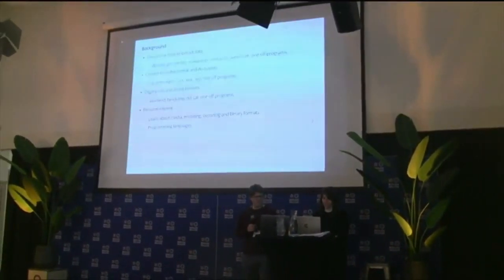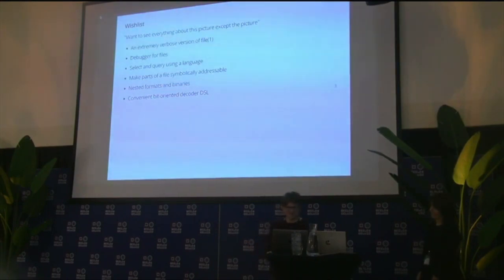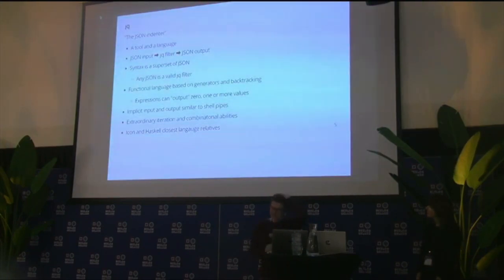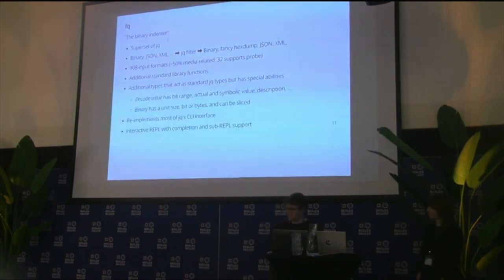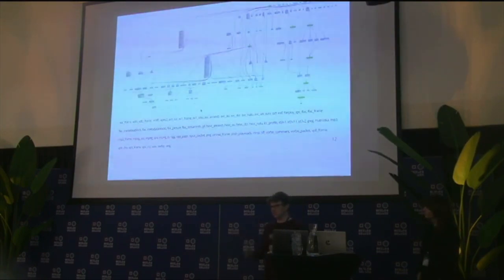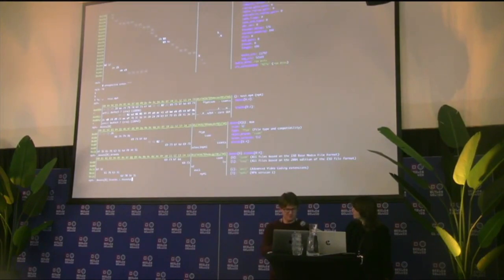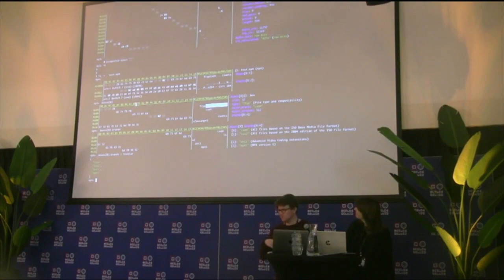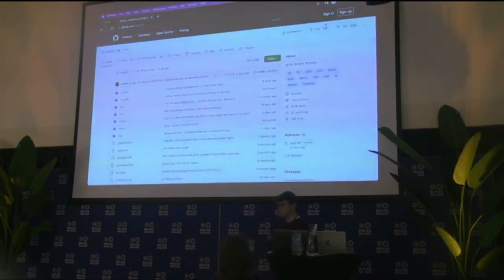No Time To Wait - S06E23 - fq - jq for binary formats - Mattias Wadman